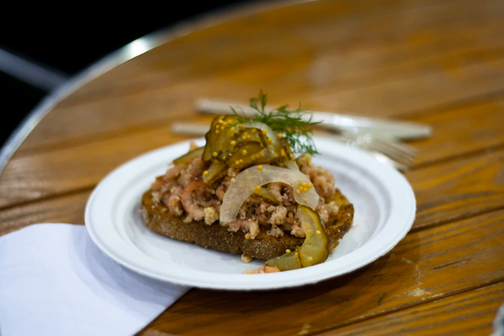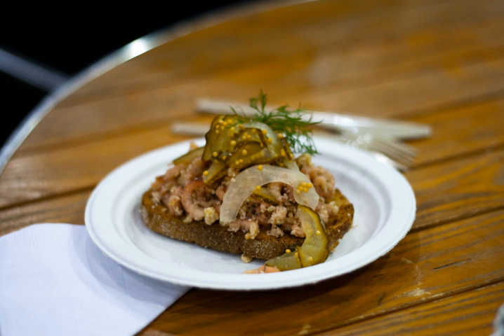Potted shrimps | Wikipedia audio article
This is an audio version of the Wikipedia Article:
Potted shrimps

00:00:32 undefined

- Socrates

SUMMARY
Potted shrimps are a traditional British dish made with brown shrimp flavored with nutmeg. The dish consists of brown shrimp in nutmeg-flavoured butter, which has set in a small pot, the butter acting as a preservative. Cayenne pepper may also be included. It is traditionally eaten with bread.
Potted shrimp was a favourite dish of Ian Fleming who passed on his predilection for the delicacy to his fictional creation James Bond. Fleming reputedly used to eat the dish at Scotts Restaurant on Mount Street in London.